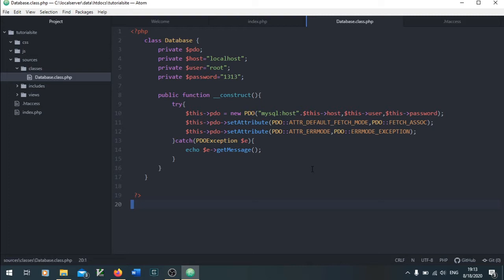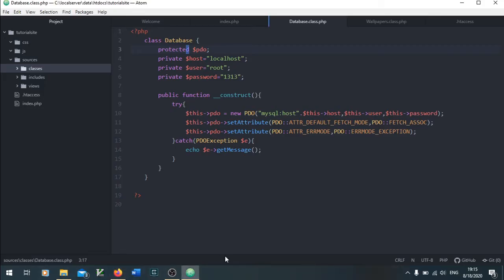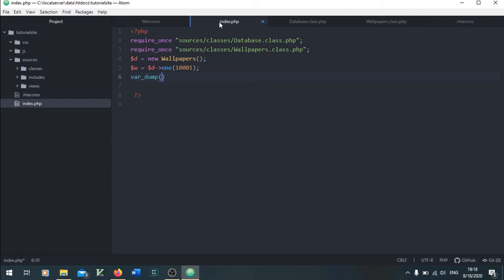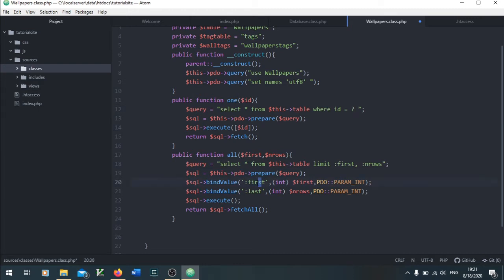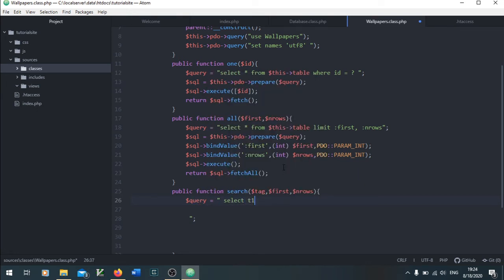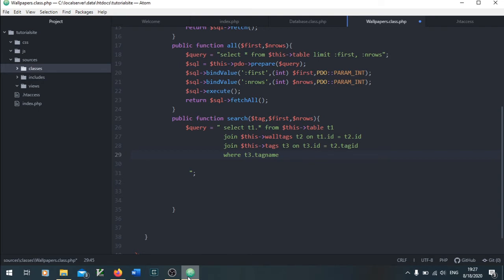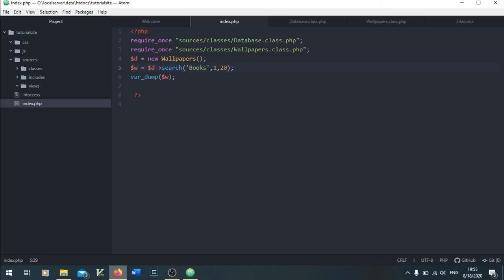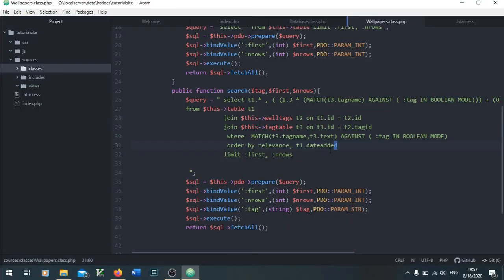creating a real website with php object oriented part 3 The Wallpapers Database and fetching Data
in this 3rd part of our series of tutorials about php programming language,

now we are starting to fetch data from our database and we are getting closer to a functioning website.